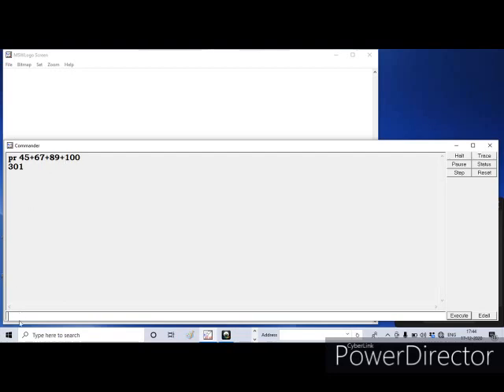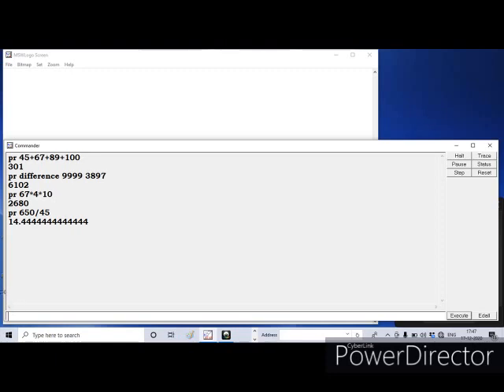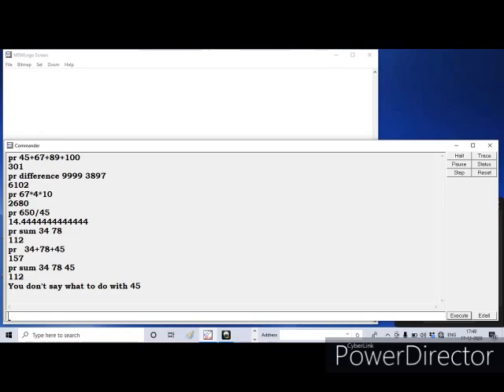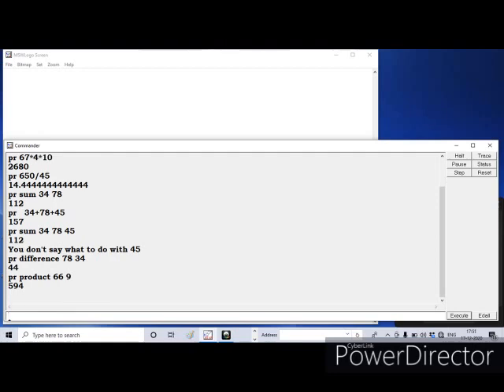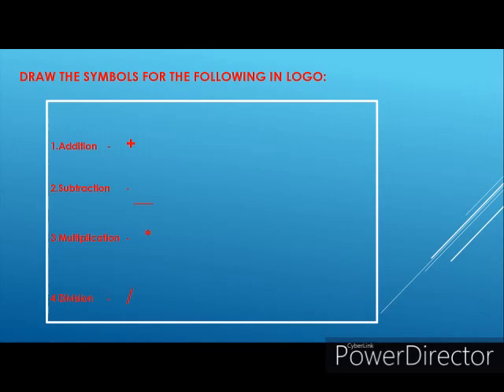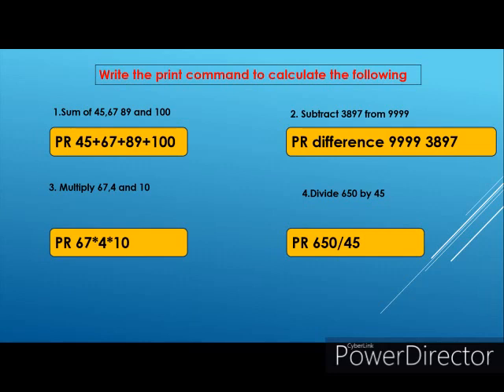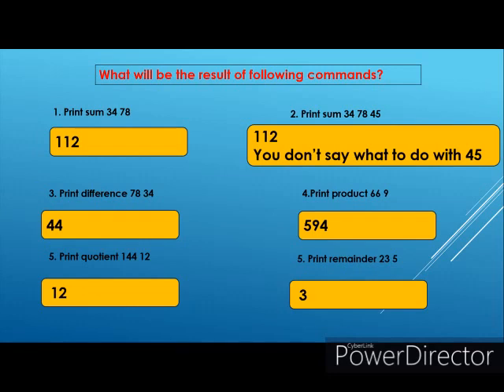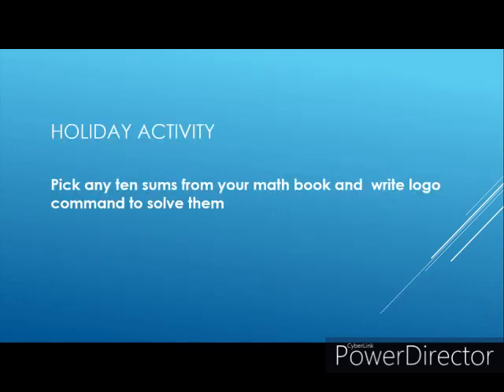calculation in logo Exercices